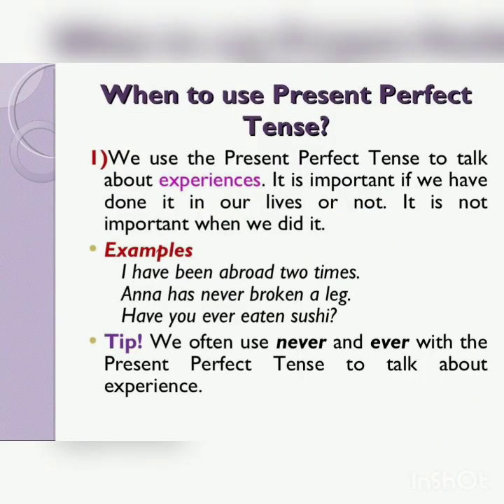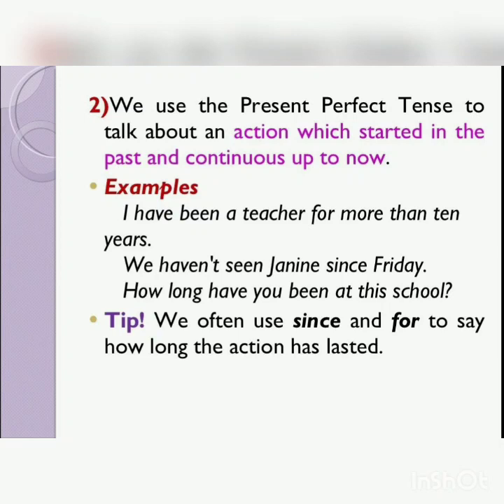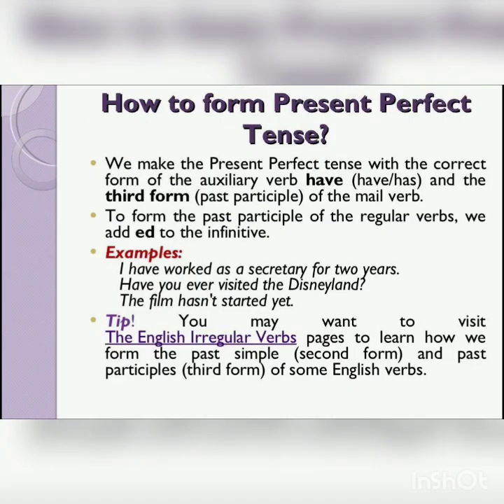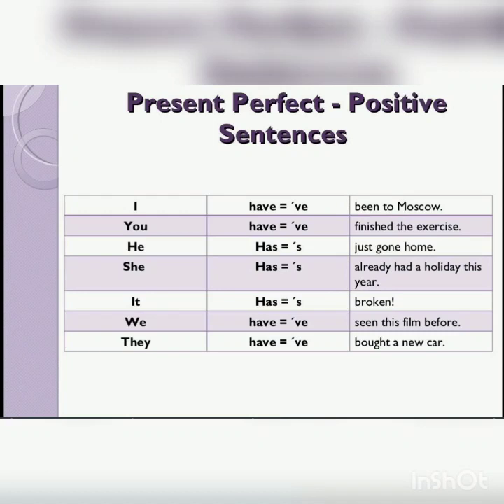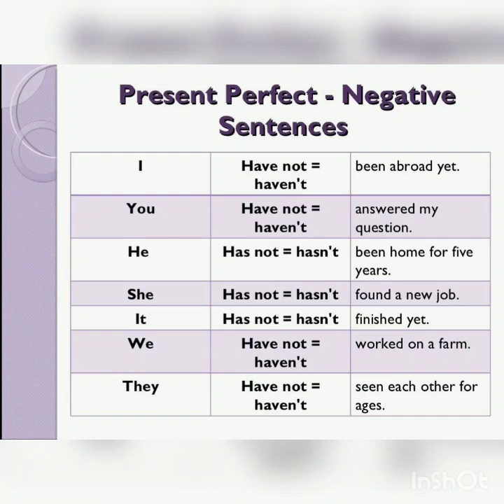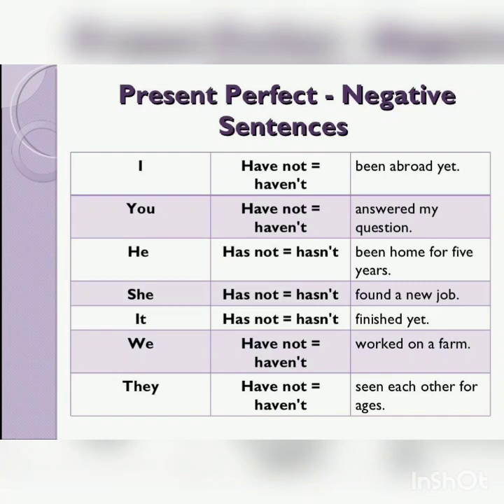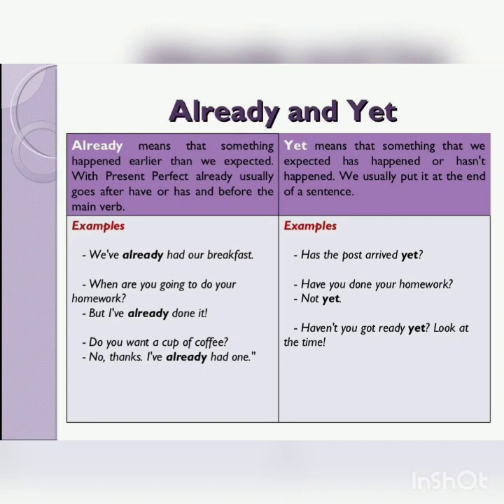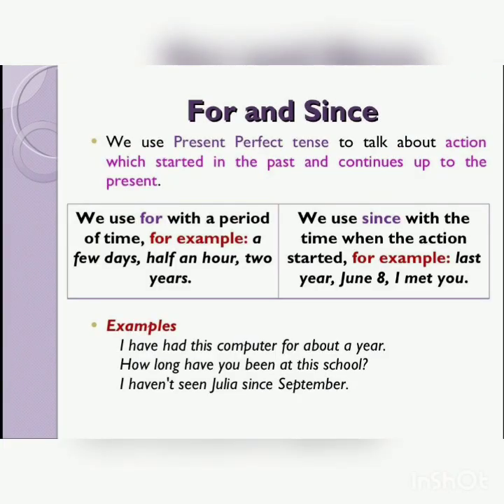video 2020 05 27 09 56 06